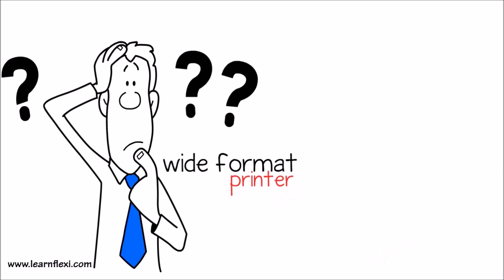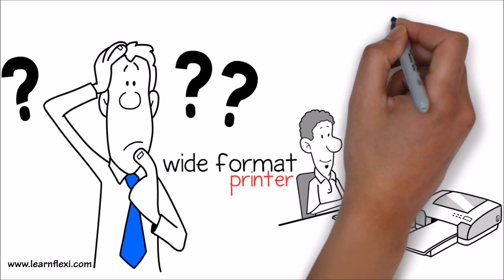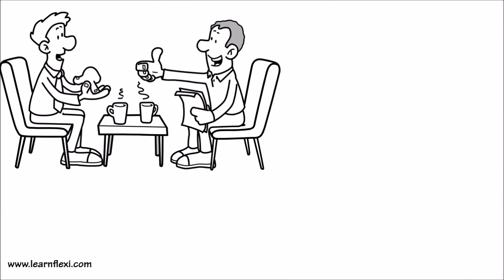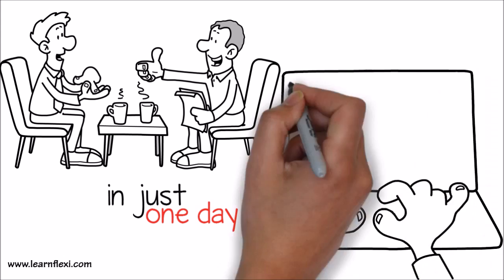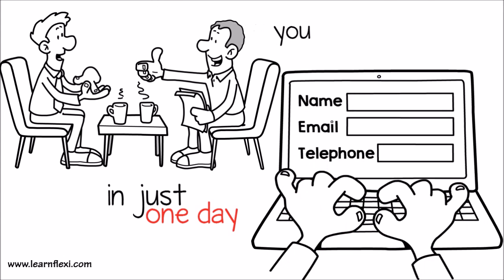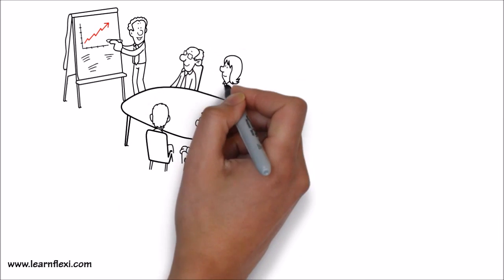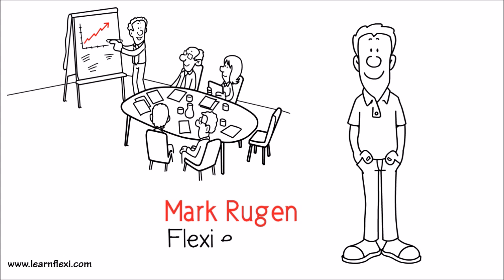Why Attend a FlexiLIVE Tour Training Seminar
Attend our nationwide FlexiSIGN Training event.